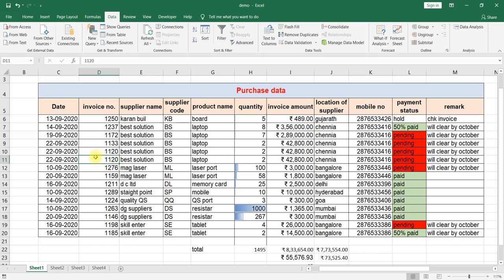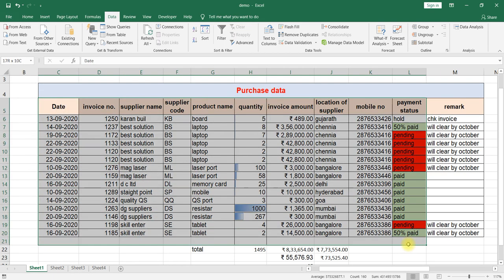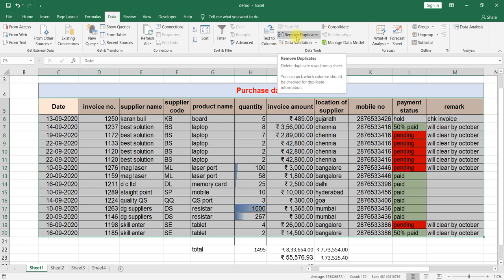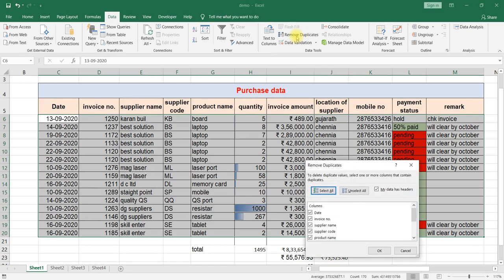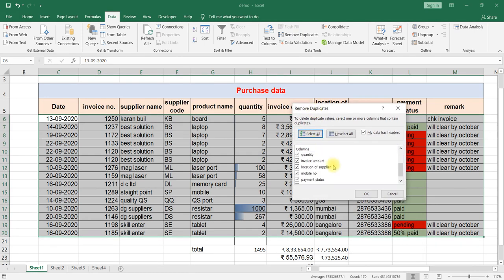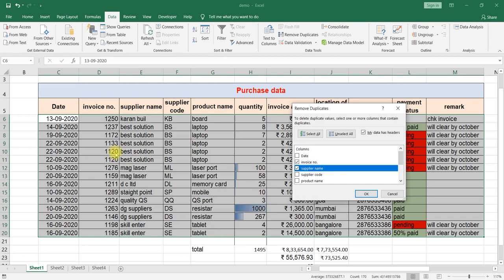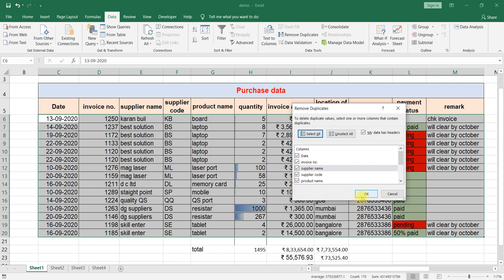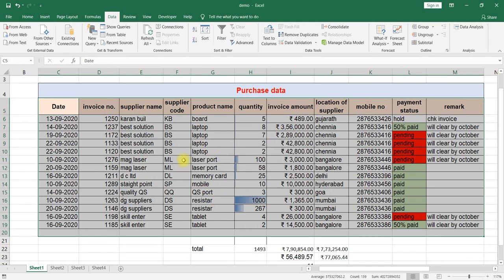Microsoft Excel - 18 - Remove Duplicates